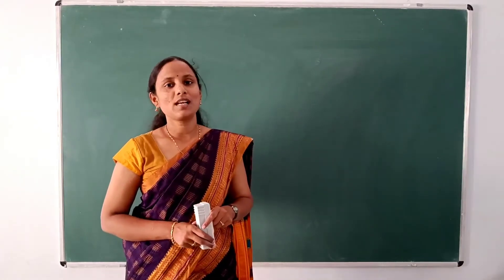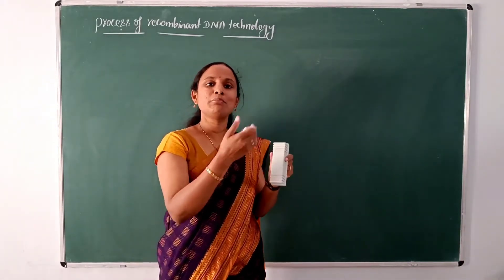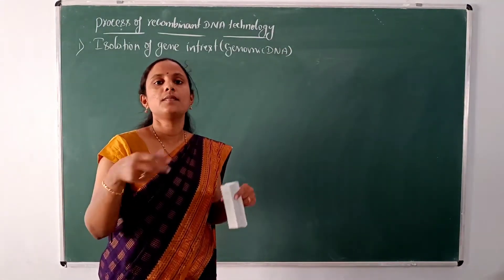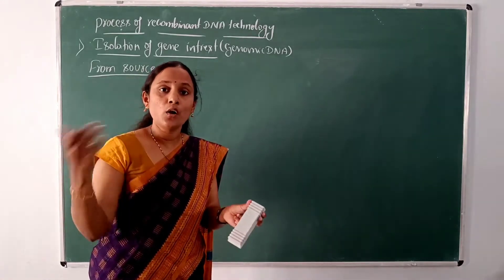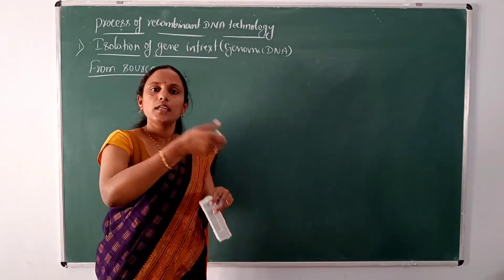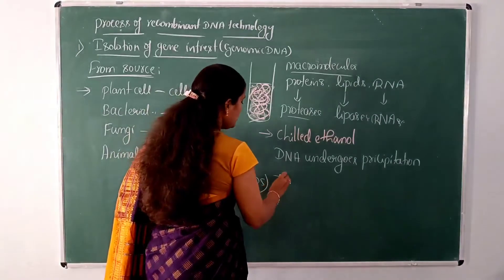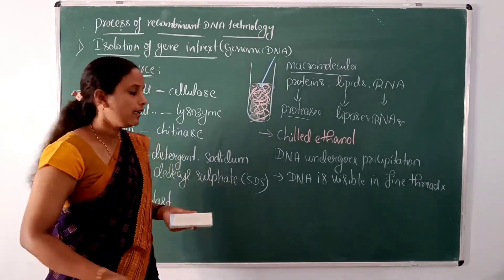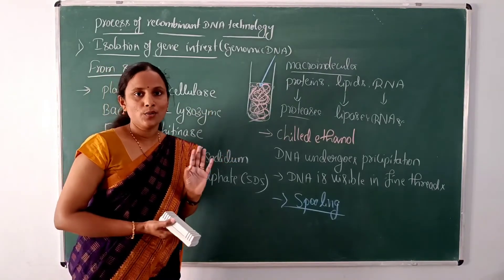process of recombinant DNA technology (steps in recombinant DNA technology)